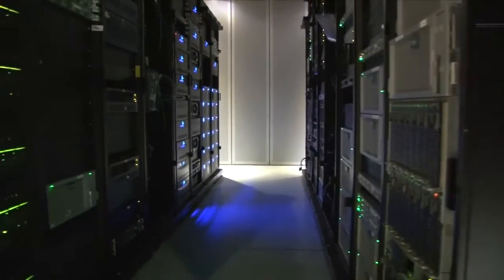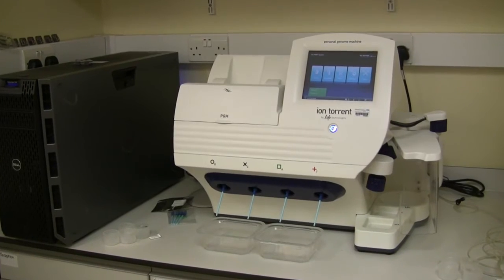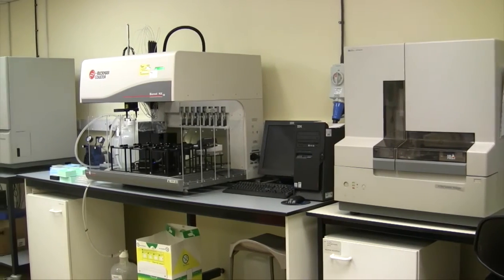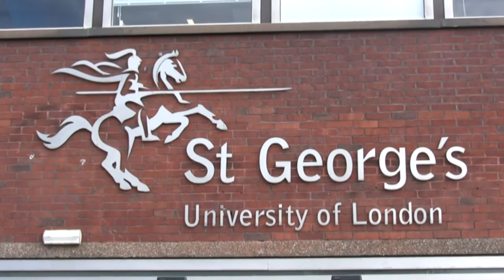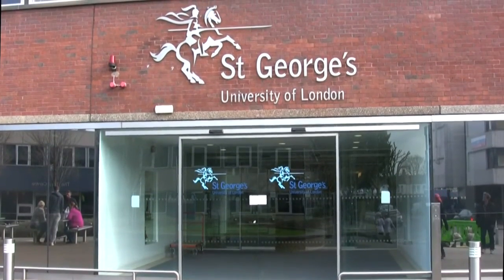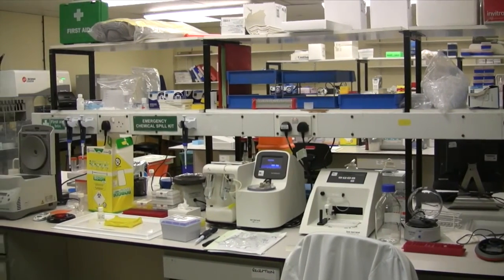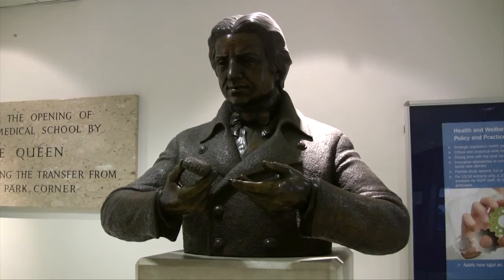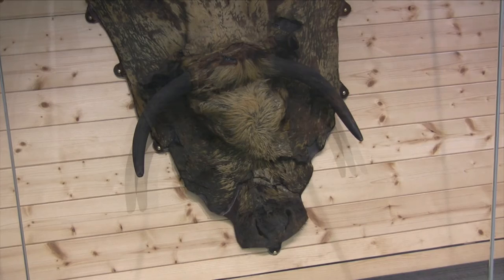The Genomics Era: the Future of Genetics in Medicine - free online course at FutureLearn.com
‘The Genomics Era: the Future of Genetics in Medicine’ is a free online course by St George’s University of London on FutureLearn.com

This free online course will provide healthcare professionals with a basic grounding in genomic medicine. It will introduce you to new genomic technologies, which are revolutionising medicine and will, in time, provide the mainstay of patient diagnosis, treatment and disease prevention.